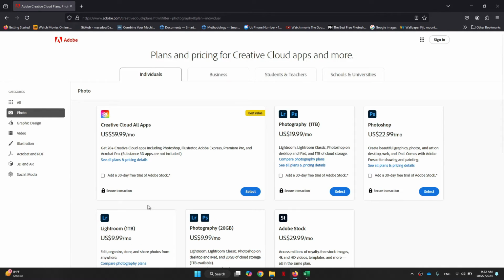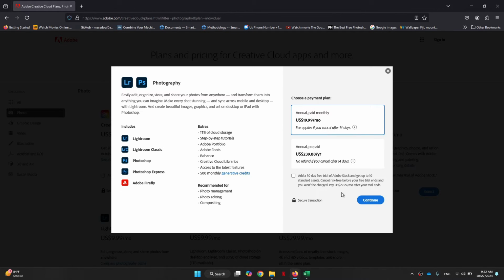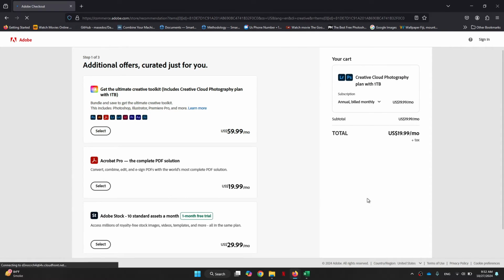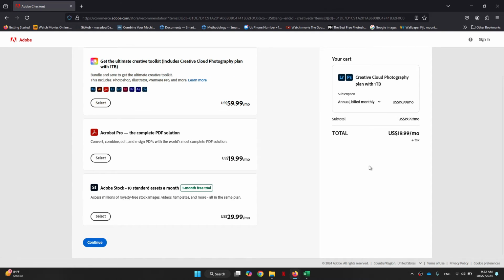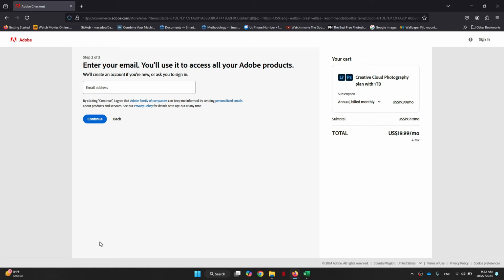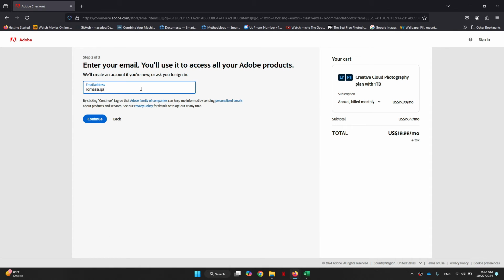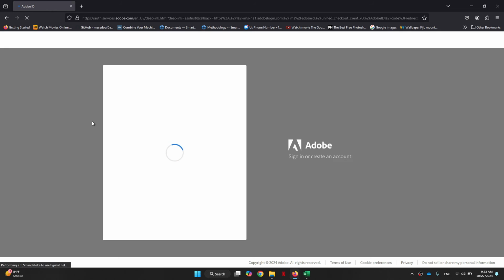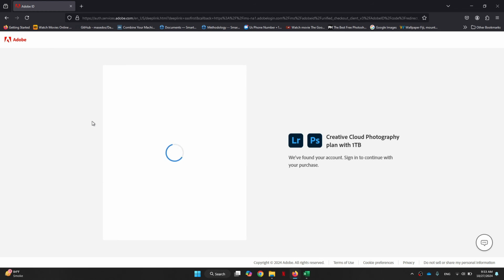How to Buy Adobe Lightroom CC 2024 Online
Want to buy Adobe Lightroom CC in 2024? In this video, we’ll show you how to purchase Adobe Lightroom CC online, step-by-step, and choose the best subscription plan for your needs. Whether you're a photographer or a designer, get started with Adobe Lightroom today!